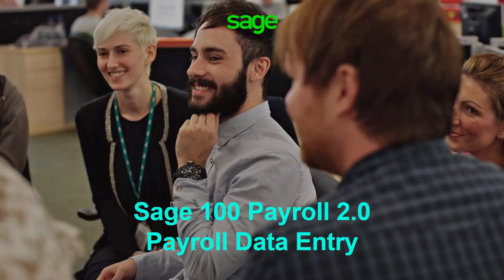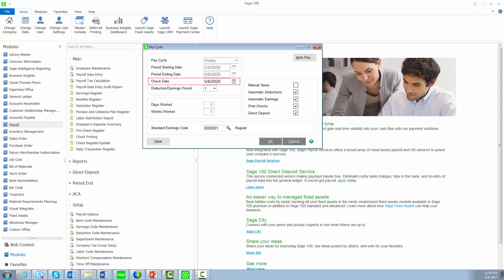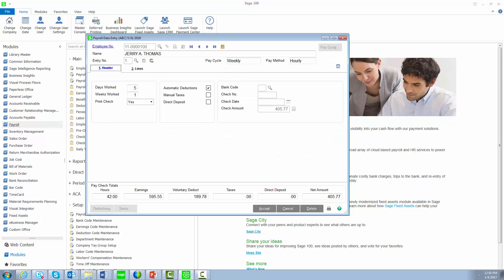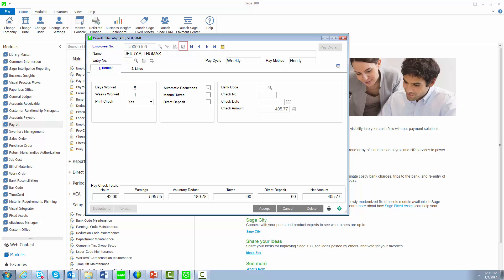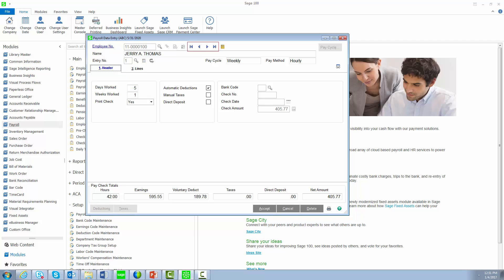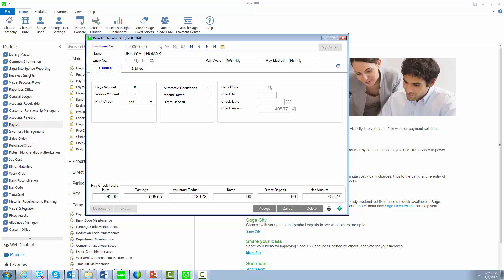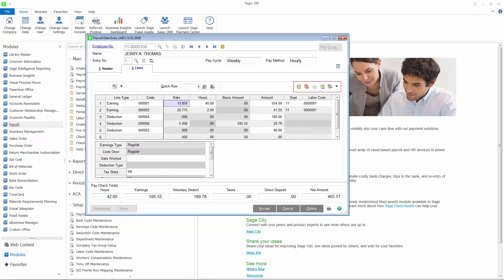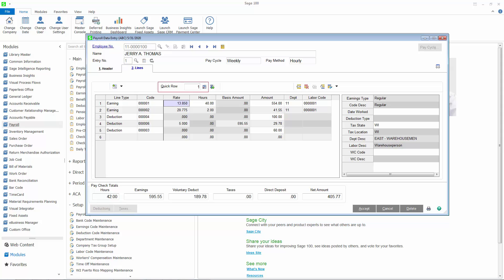Sage 100 Payroll 2.0 Payroll Data Entry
The latest payroll data entry process has been improved with new options for pay cycle, date controls, check reversals, and more. Watch this video to see how Sage 100 Payroll 2.0 can benefit you.